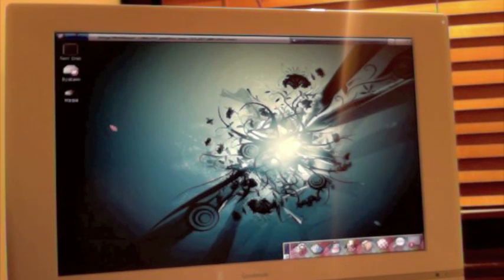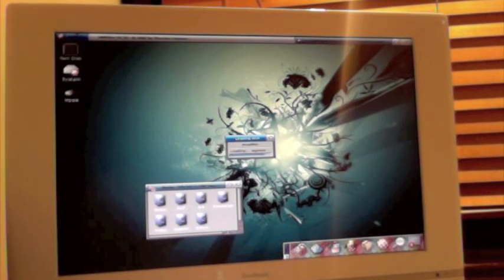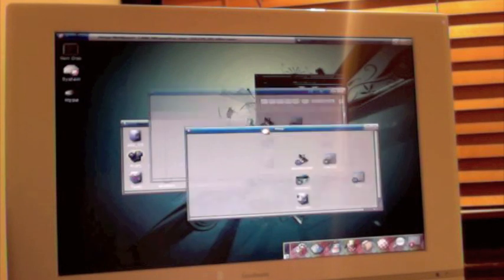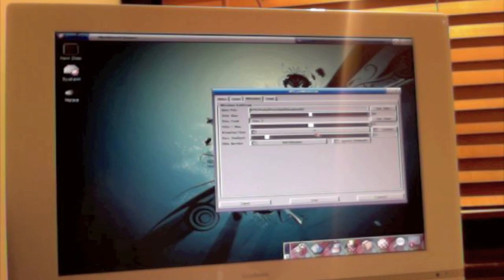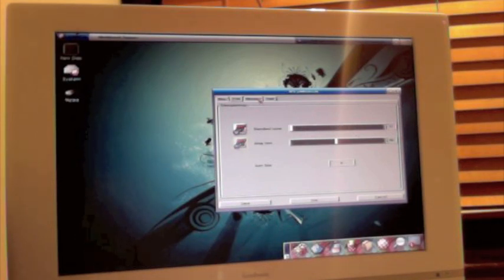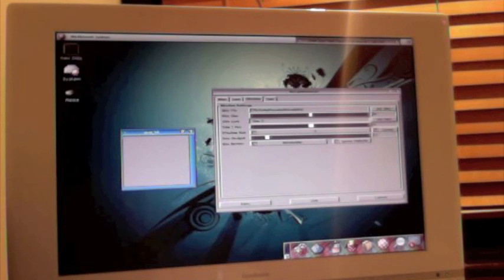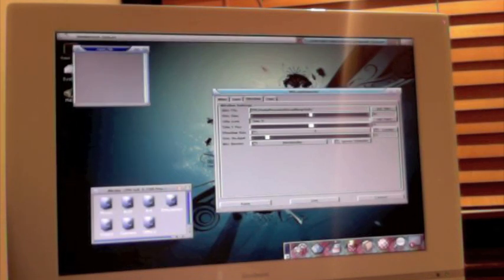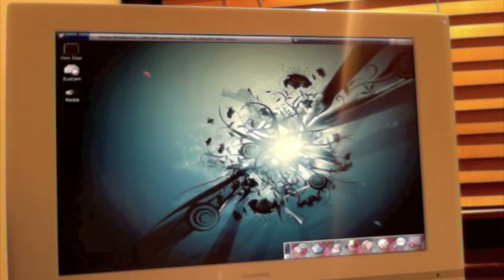AROS For Amiga AFA OS - What is it?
The setup I am using in this video is a A1200T with Blizzard 1260, Mediator LT4 and Voodoo 3 3000.